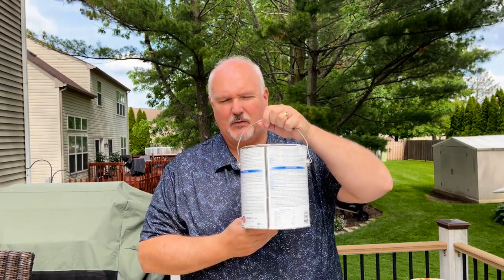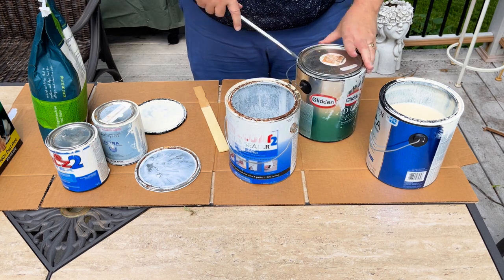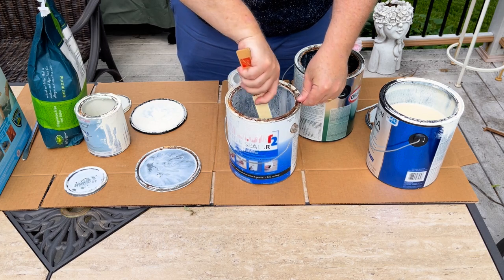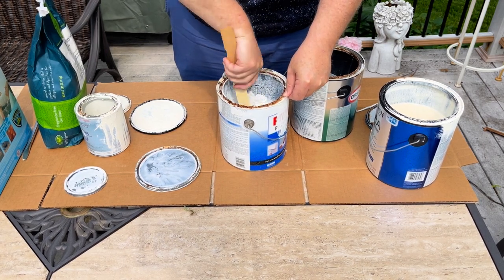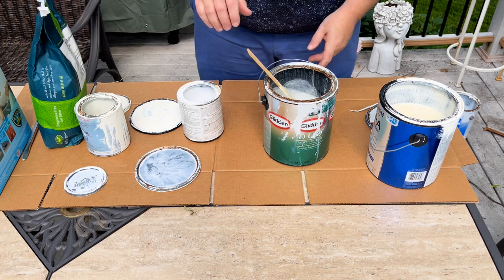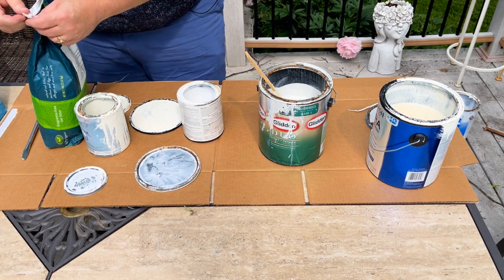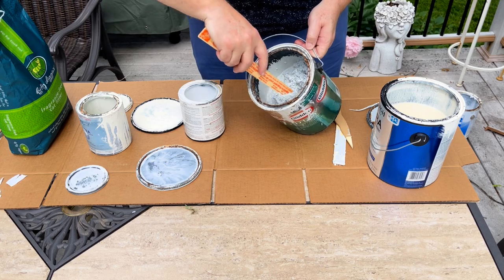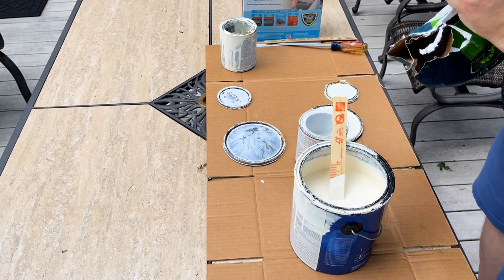How to Dispose of Old Latex Paint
Disposing of Latex paint can be challenging. In this quick video I show you a way to easily dispose of latex paint.

- Curious about what is happening in our real estate market?
- Want to talk about your options?

Simply click the link below to access my calendar and book a convenient time. I'm more than willing to assist you, simply reserve your time now using the link provided.

James Tiernan // Keller Williams North Shore West // The Tiernan Group